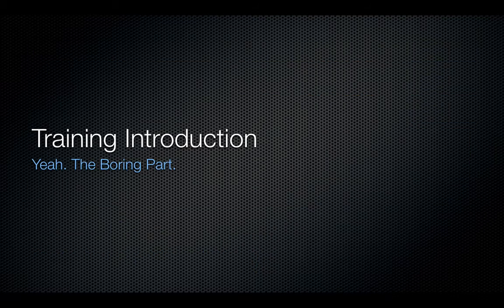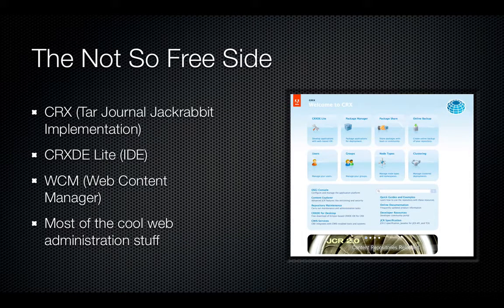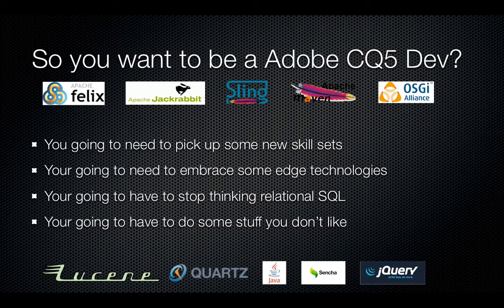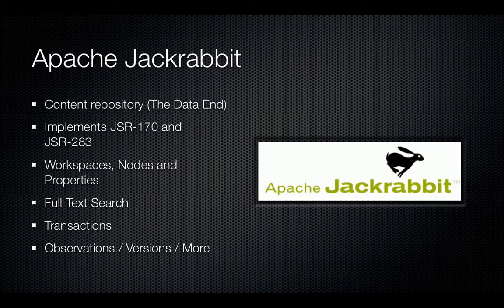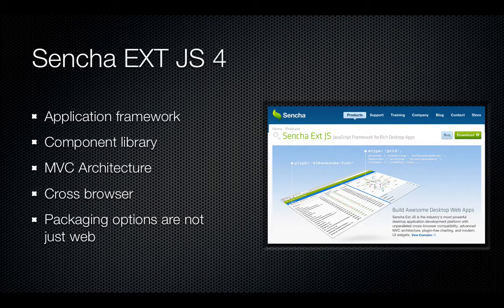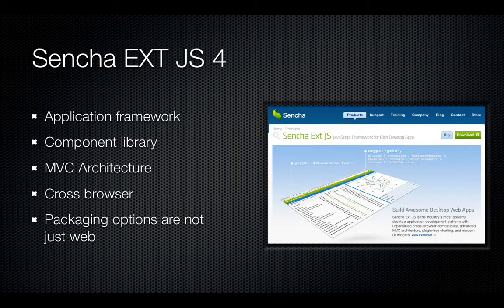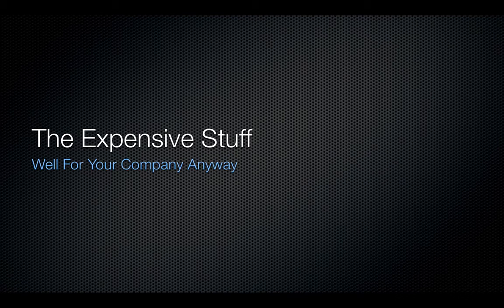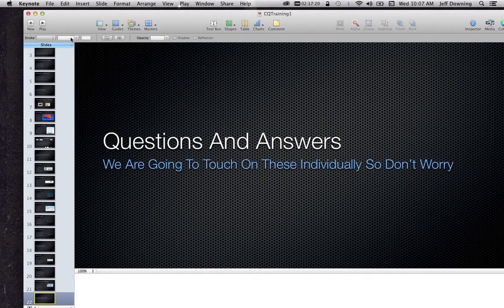Adobe CQ What A New Developer Needs To Know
This presentation was for a corporate class for Adobe CQ beginners. With any luck it will useful to those wanting to know what its all about.